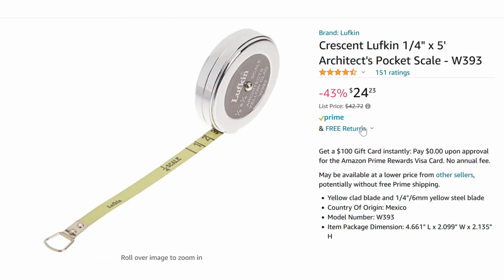Foreman Training - Estimating Tools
This is part of a foreman training series on estimating so that you can create a task integrated estimate to use for managing your project. This video discusses the tools for compiling an estimate.

Here is a list of the estimating tools discussed in the video:

Architect/Engineers Sales
Red Pencils
Pencil Sharpener
Mechanical pencils
Lufkin Scale
Multi Scale

✅  About Estimateguard.